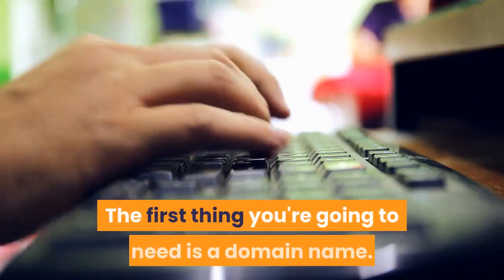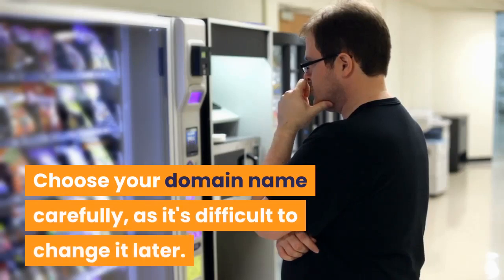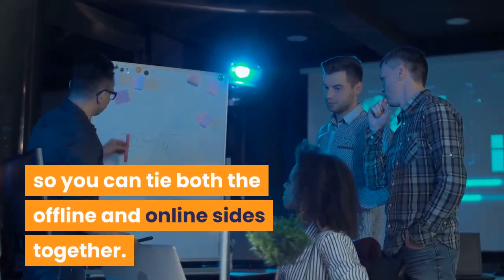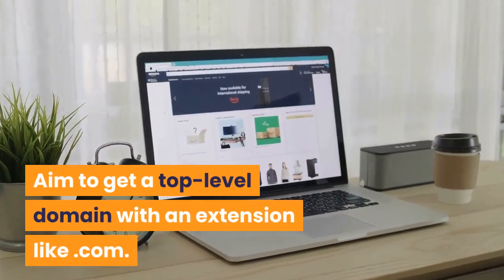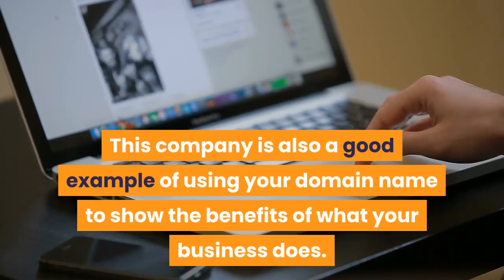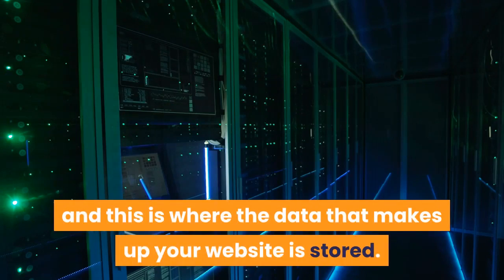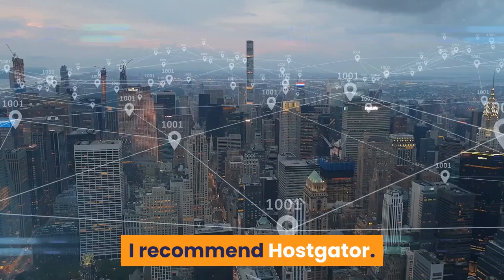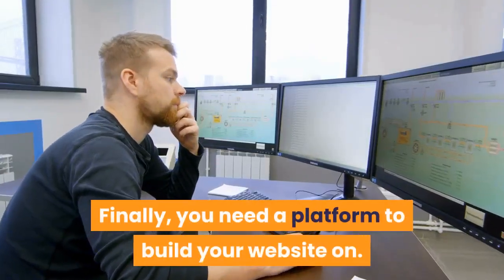Internet Marketing For Complete Beginners [5] - Here are Some Stuff You need | How to earn money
This video series offers guidance for all you need to know about Internet marketing, including the best strategies that can help you to start different types of online marketing on your own, and also the best tricks that can help you boost your business from the beginning.